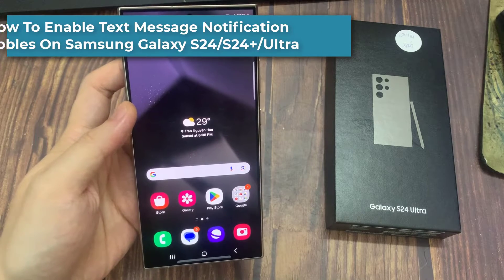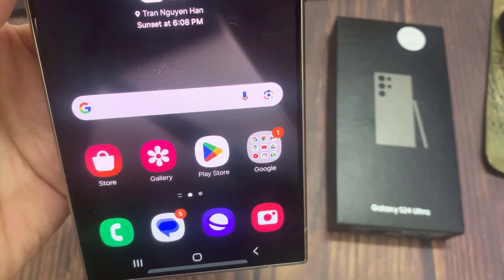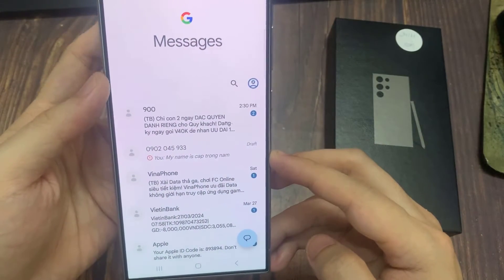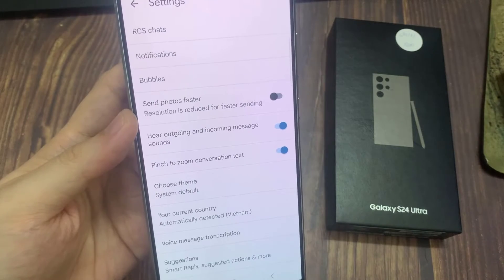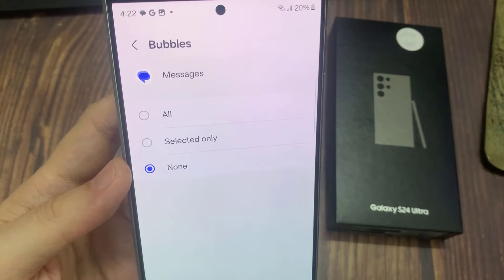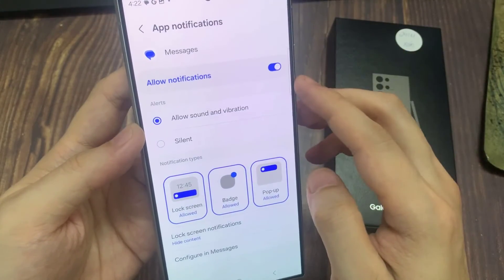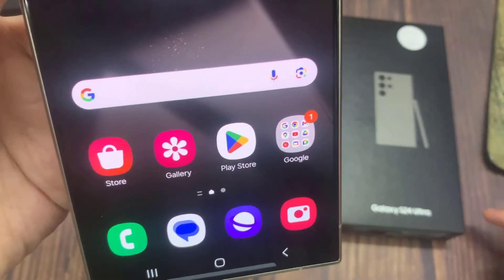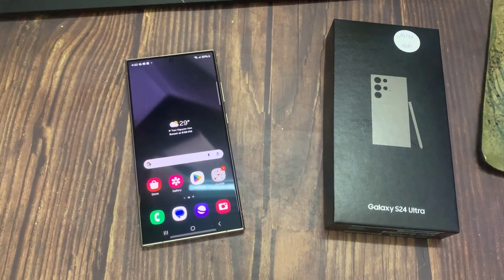How To Enable Text Message Notification Bubbles On Samsung Galaxy S24/S24+/Ultra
Here's how to enable text notification bubbles on Samsung Galaxy S24. This also applies to the rest of the S24 series; Samsung Galaxy S24+ and Samsung Galaxy S24 Ultra.

Message bubbles typically are floating icons that appears when someone texts you on your phone. Instead of going all the way to the message app, you can tap on the bubble to see the received message.

It's an easier way to chat with your friends and family because you can easily access the chat on the homescreen.
To do this:
Open Messages
Tap on your profile icon at the upper right corner
Tap on Message Settings
Tap on General
Select Bubbles
Choose All or Selected Only to enable the message bubbles